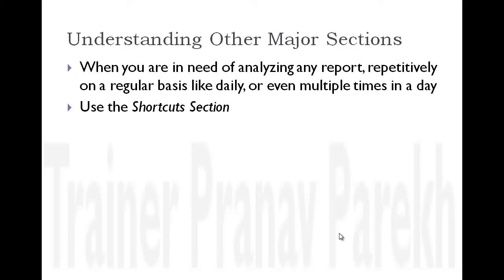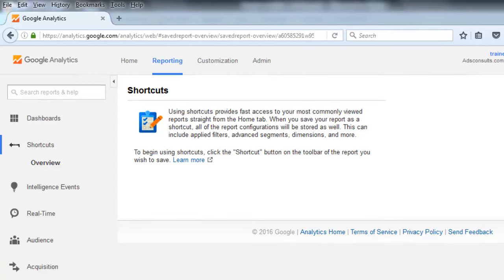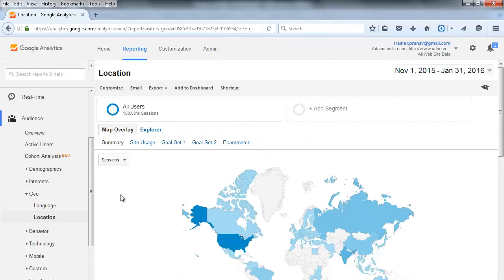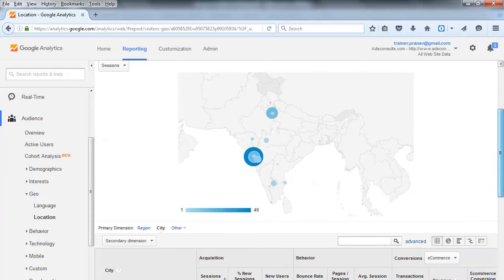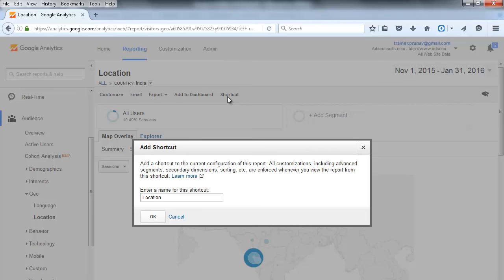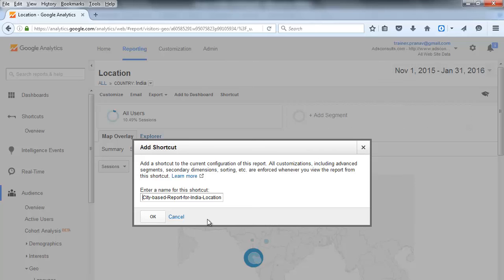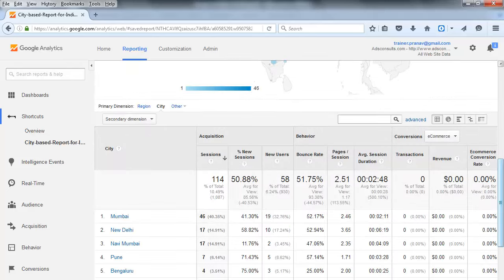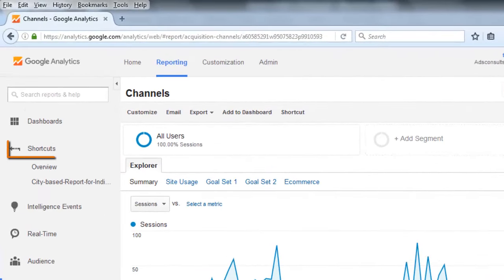Understanding Shortcuts Tab in Google Analytics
In this tutorial we are going to learn about a very useful setting in Google Analytics known as  Shortcuts .